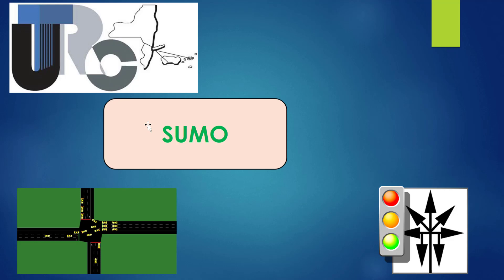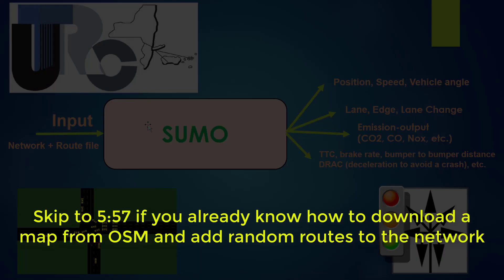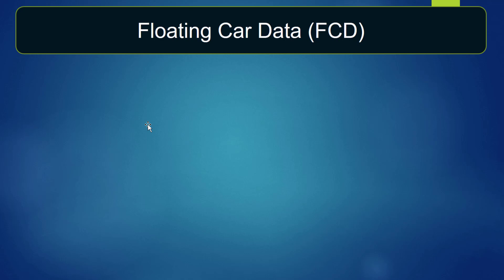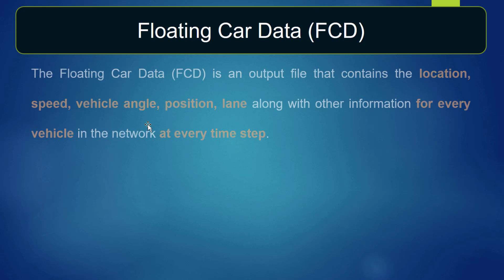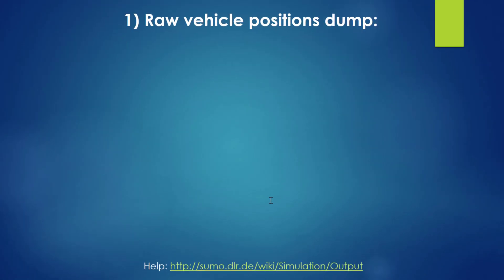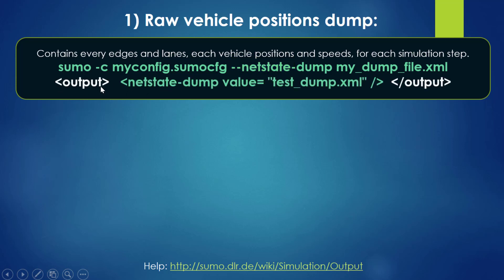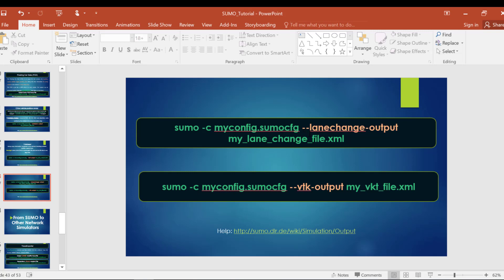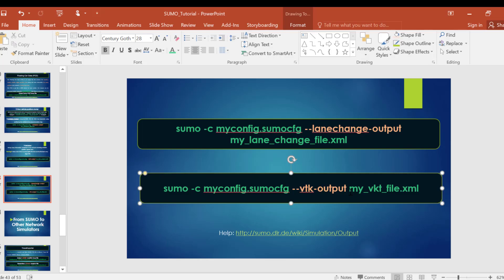Sumo, Simulation of Urban Mobility: Output Trace Files and Metrics, part 1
Command lines for SUMO Output

0) Sumo Floating Car Data (FCD) Trace File
sumo -c myConfig.sumocfg --fcd-output sumoTrace.xml

1) Raw vehicle positions dump:
sumo -c myconfig.sumocfg --netstate-dump my_dump_file.xml

2) Emission Output: Amount of CO2, CO, HC, NOX, fuel, electricity, noise, emitted by the vehicle in the actual simulation step
sumo -c myconfig.sumocfg --emission-output my_emission_file.xml

3) Full Output:
dump every information contained in the network, including emission, position, speed, lane.
Warning!!! takes a lot of time to accomplish this task and the file size is very big (~GB)
sumo -c myconfig.sumocfg --full-output my_full_output.xml

4) SUMO Lane change Output
sumo -c myconfig.sumocfg --lanechange-output my_lane_change_file.xml

5) SUMO VTK Output
sumo -c myconfig.sumocfg --vtk-output my_vkt_file.xml